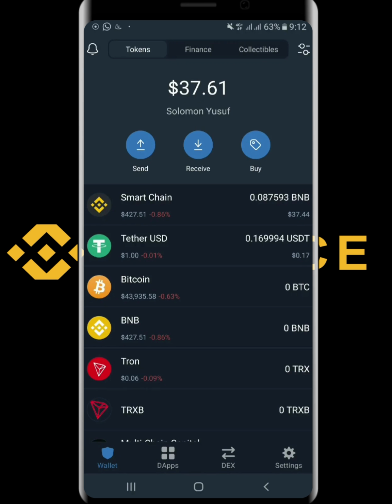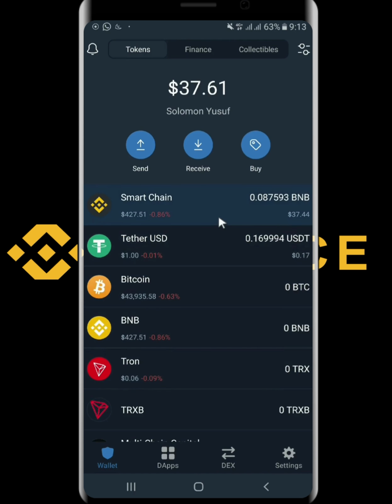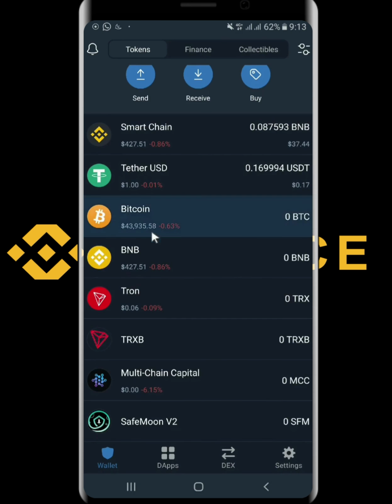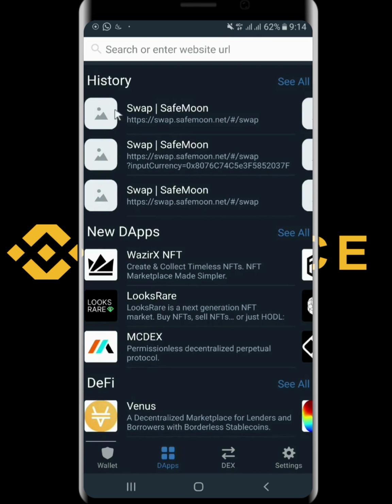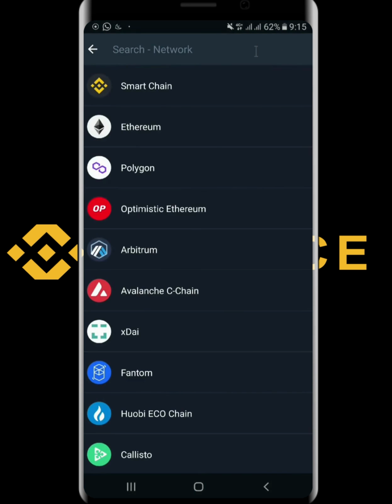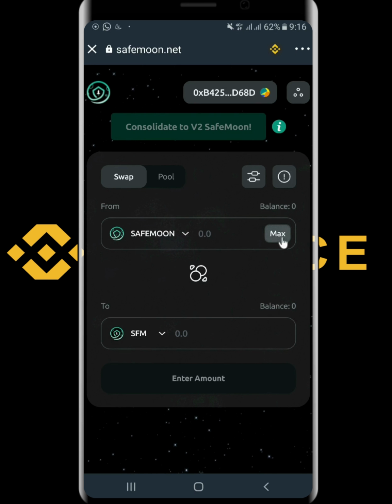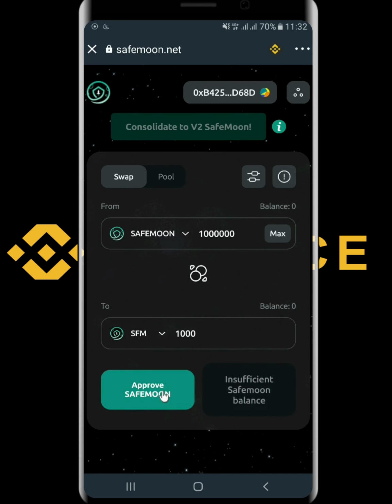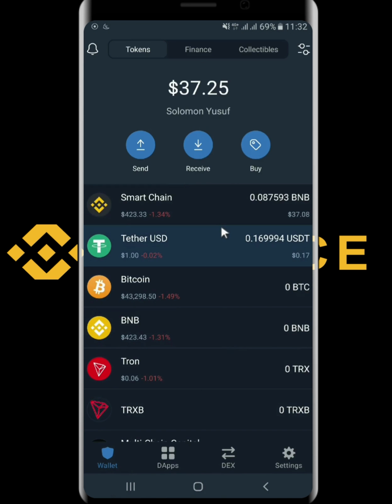How to swap safemoon v1to v2 on trust wallet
This video is all about "How to swap safemoon v1to v2 on trust wallet". After watching this tutorial, you will be able to follow the steps put in here to convert your Safemoon V1 to V2.

About Me:
Hi There!

Special message for you:
I want to tell you that I really care about your valuable time. So I carefully put together this video tutorial and showed everything step-by-step to make it easier for you to understand. I hope you have gotten value from this video. I can't grow this channel without your support.

Note: This video description contains some affiliate links, which means when you click on the product link and register or make a purchase, I will receive a small commission, this won't attract any additional cost for you, in some cases, you may even get a discount. Thank You For Your S